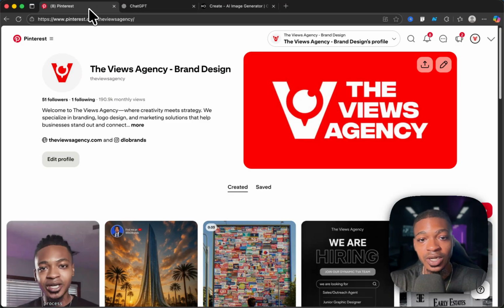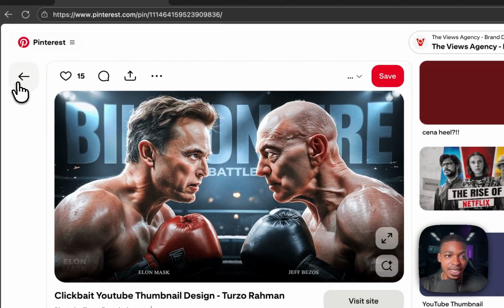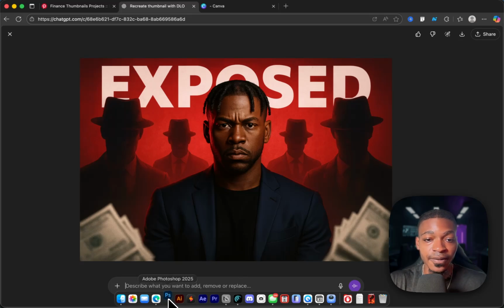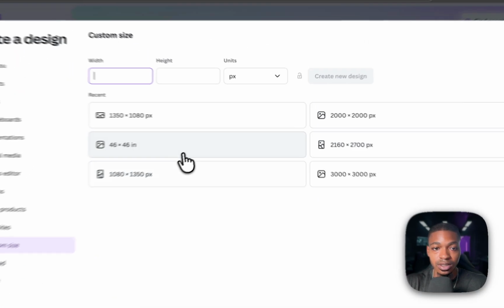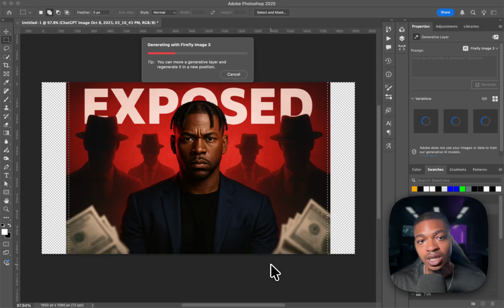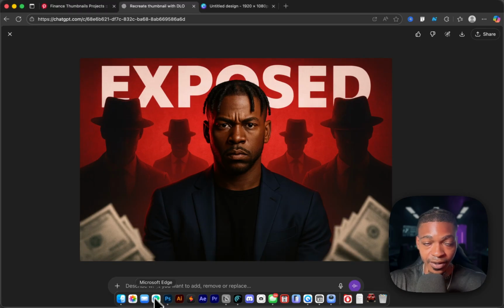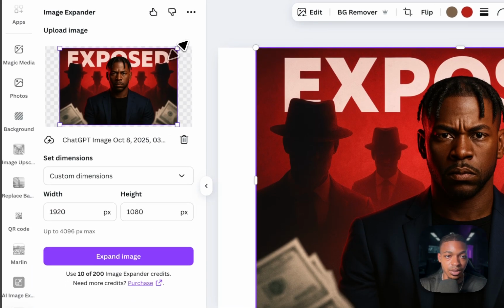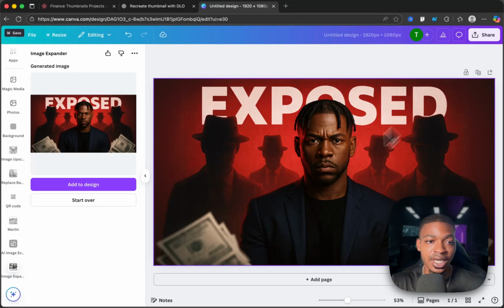Become an AI Thumbnail Engineer (Forbidden Method)